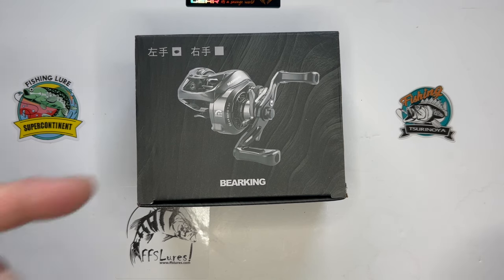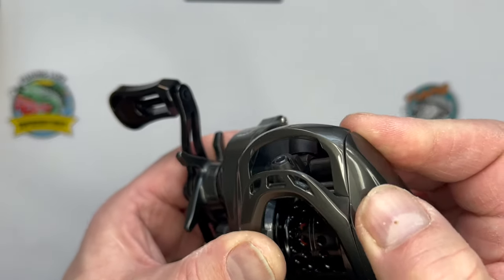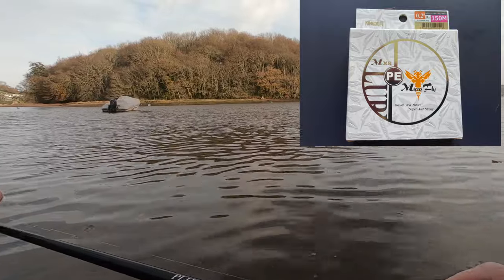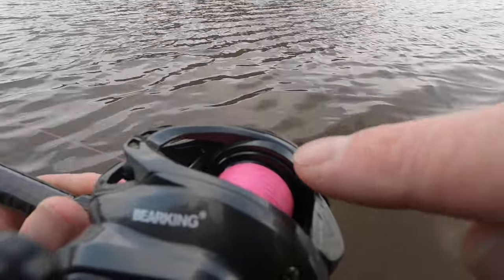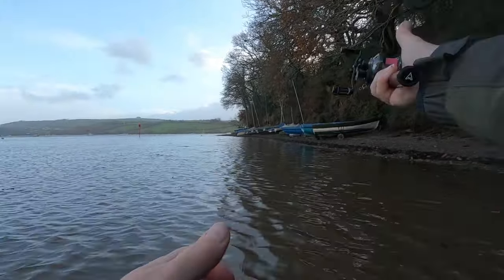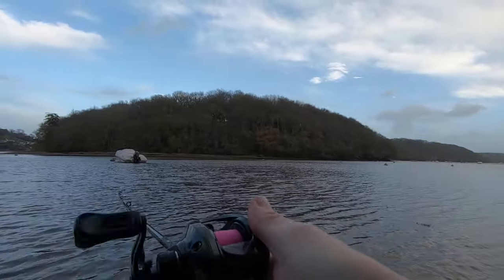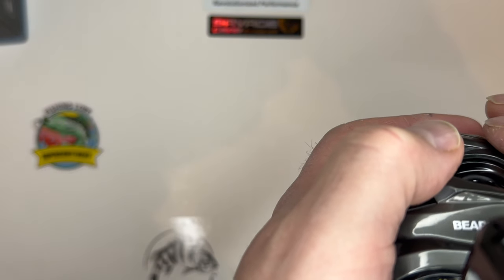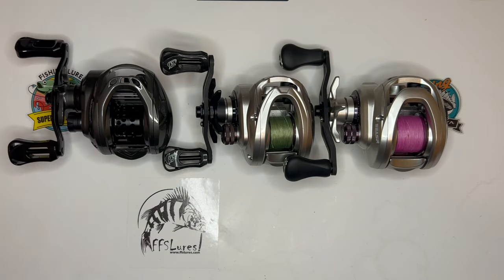Review of the Bearking Ninja Turtle BFS Fishing Reel ... Is it a Hero in a Half Shell??????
Review of the Bearking Ninja Turtle BFS Reel ... Is it a Hero in a Half Shell?
Join me as I unbox and test the Ninja on the bank. Will it meet expectations. I tell you both good and bad attributes of this new BFS Reel.